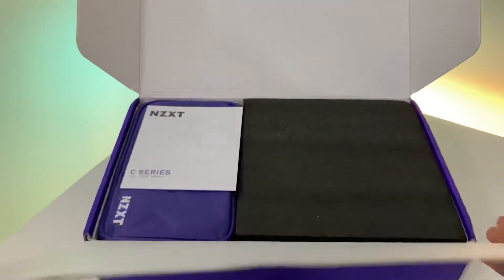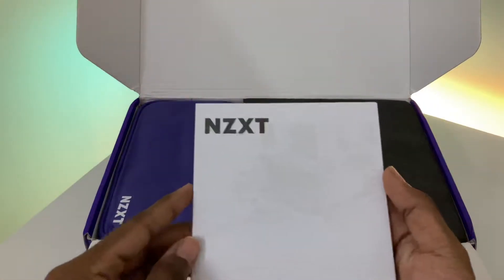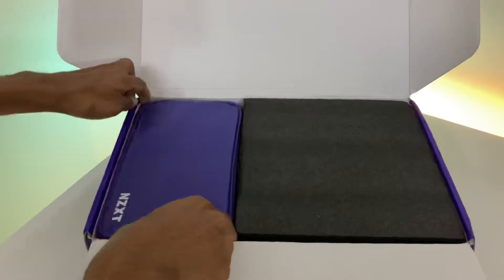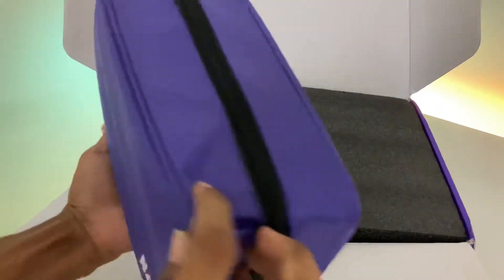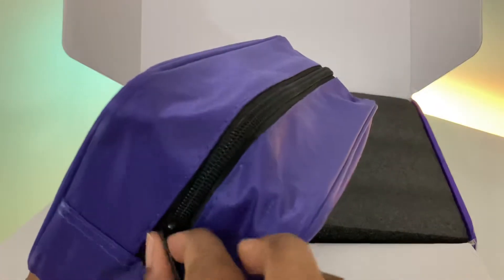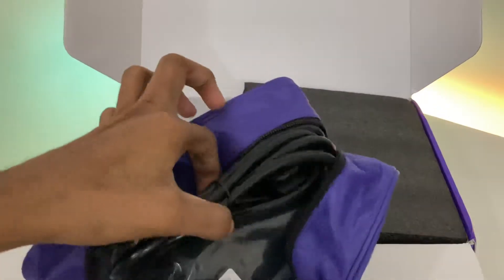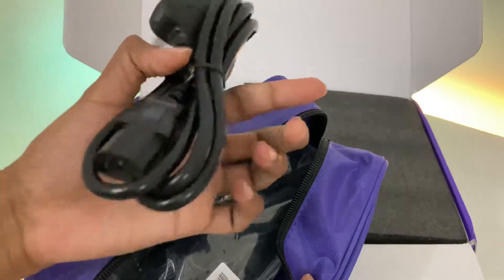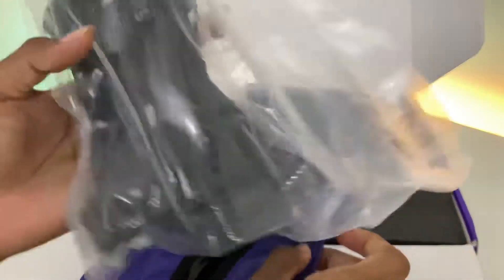Changing PSU can eliminate GPU coil whine - NZXT C650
I upgraded to this PSU for using my old PSU in another PC. The main intention of this video was just a simple unboxing.
But I noticed something more.

A couple of weeks ago I upgraded to an RTX 3060 Ti from RTX 3060 (video in my channel) and I noticed the new MSI RTX 3060 Ti was whining from coil resonance in inductors. As it’s mostly a very common thing I just overlooked that matter.

Now after changing the PSU, when I turned on the PC and get into a game, I noticed something different, which is no coil whine from the RIG!

I went back to install the Cooler Master PSU and recorded the part with coil whine.
Just for you guys :)

***That doesn't mean Cooler master PSU is bad or had any issue. I am using the same PSU in my other RIG with other RTX 3000, no Whining at all. The key is the perfect pairing. Some GPU & PSU can be very suitable with each other and some won't. Maybe for you, NZXT PSU can give coil whine, and that's basically how electronics works. So just don't be hurry to change your PSU, it may not make any changes and lead you to money waste. I just shared my experience and yes it did work for me. Coil Whine is completely eliminated and I ended up with a much quieter system under load :)

0:00 intro
0:13 unboxing
1:30 hands-on
2:13 cables
2:35 installing
2:50 👀
3:00 coil whine test (i still can’t believe coil whine is gone 😍)
3:28 outro

Old PSU: Cooler Master MWE 650 GOLD.
New One: NZXT C650